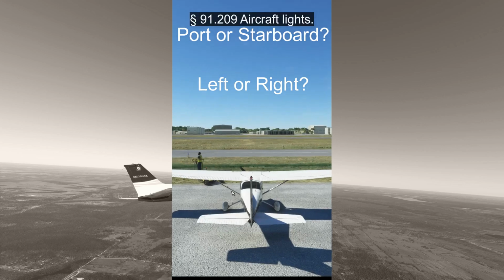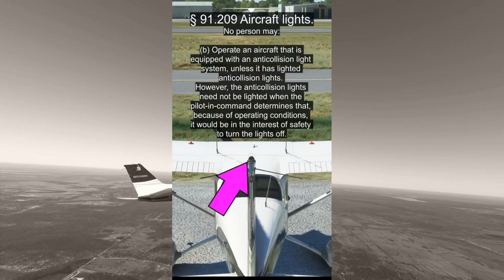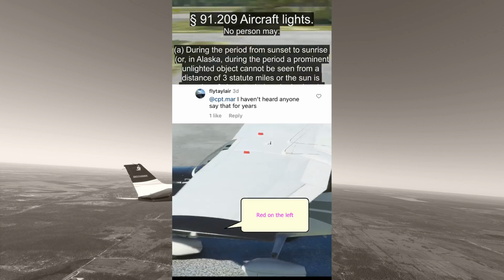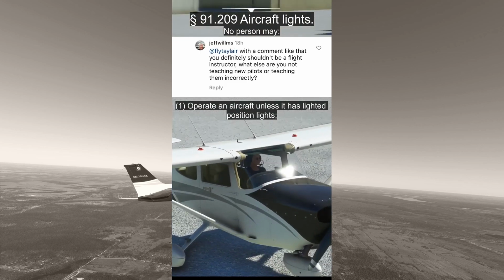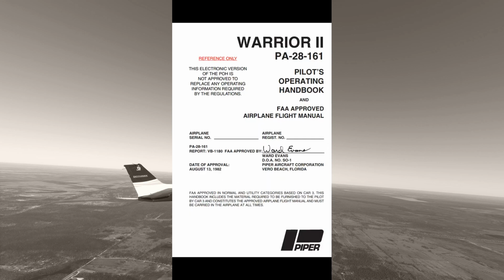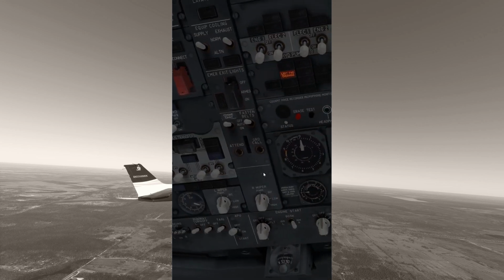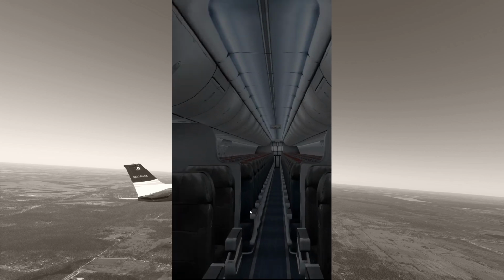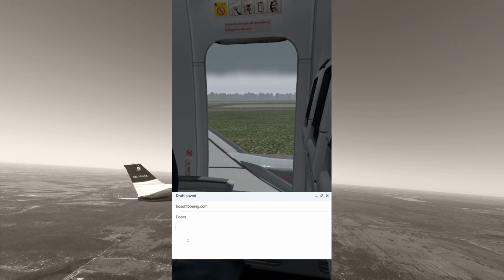Left or Right? Port or Starboard?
Do we call the left and right side of the aircraft Port and Starboard? Jeff the airport firefighter and aviation expert definitely does and he's not a fan of Left and Right.